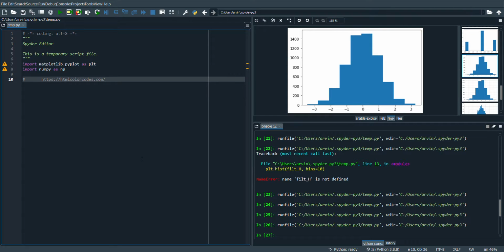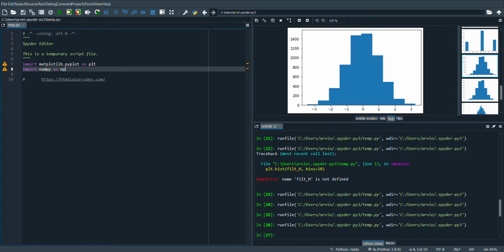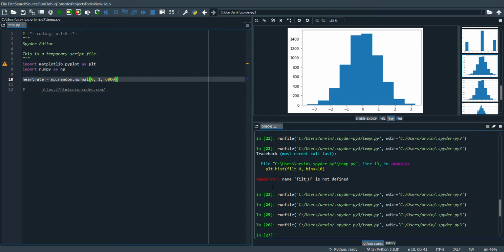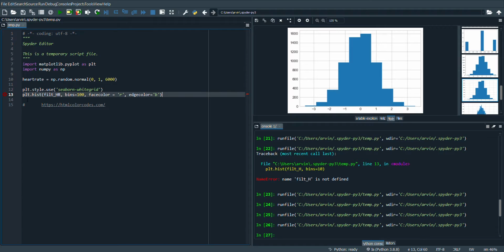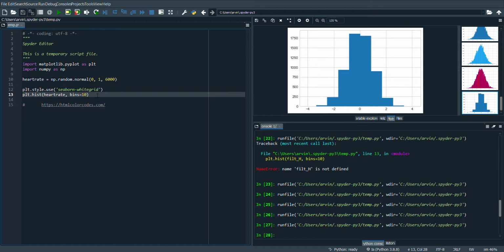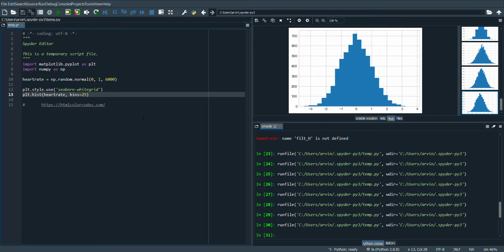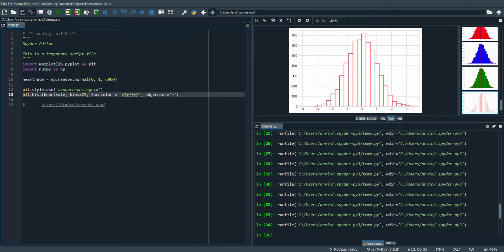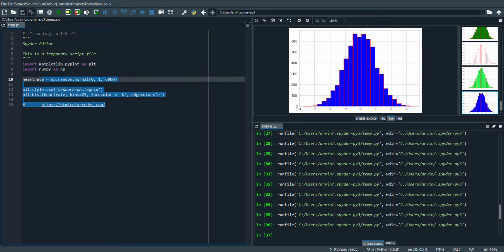Ploting histograms in Python Tutorial